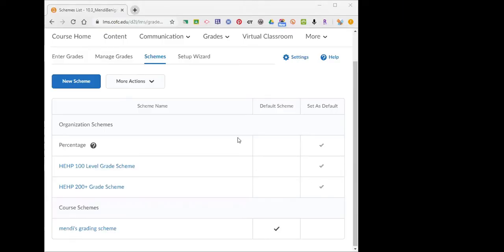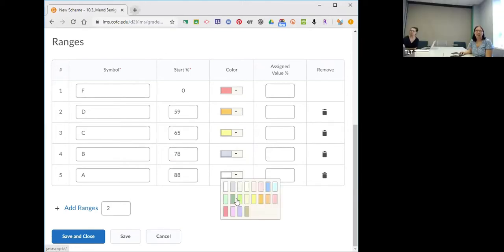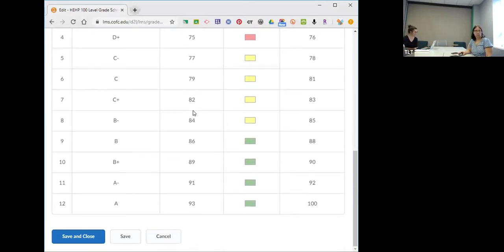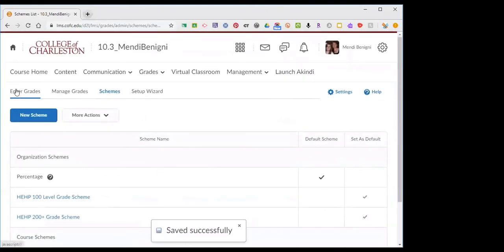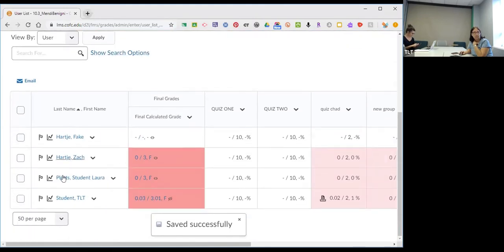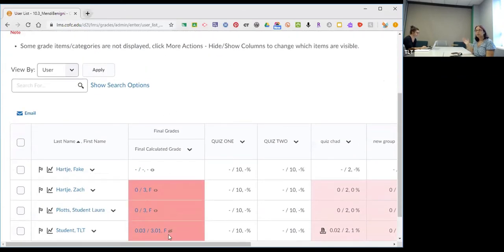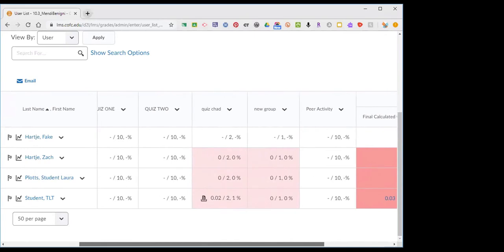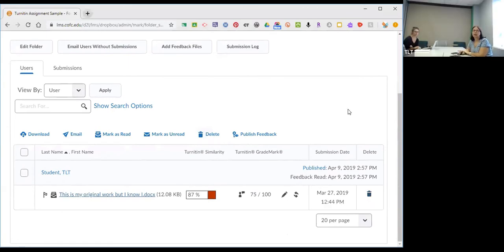Letter Grade in OAKS